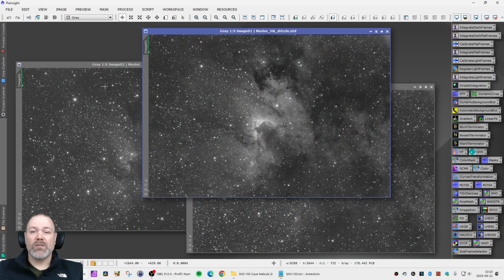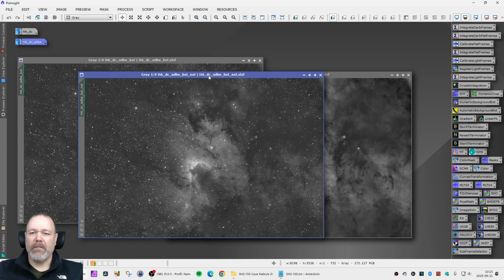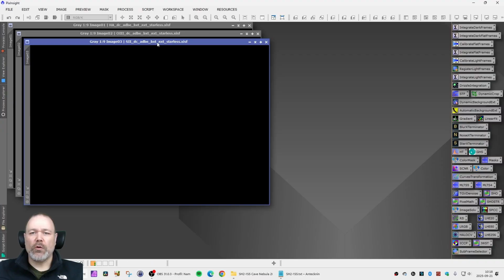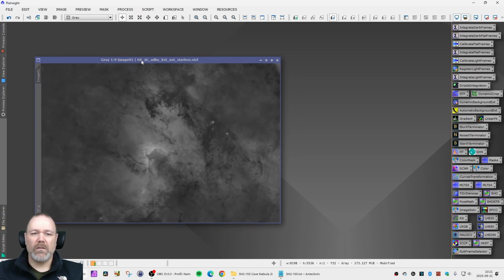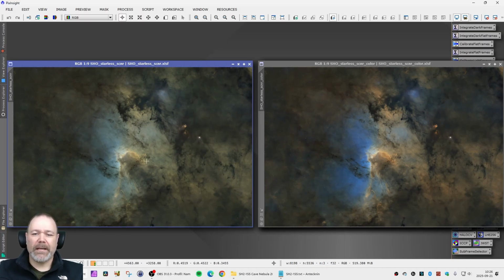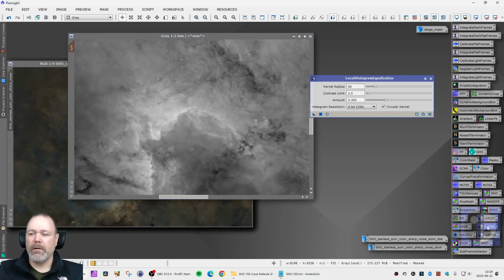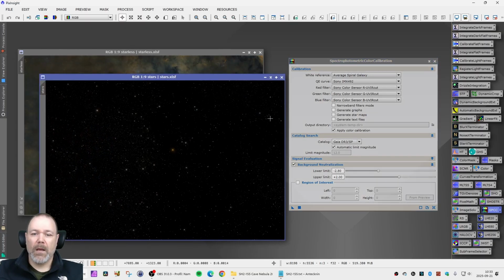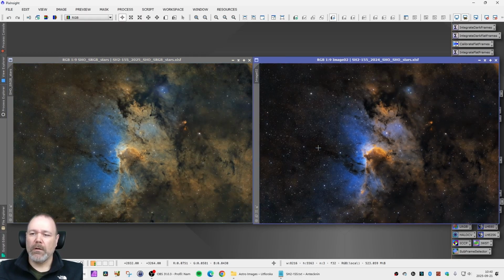How I Captured the Beauty of the Cave Nebula with SHO Palette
SH2-155 or Cave Nebula is a diffuse nebula in the constellation Cepheus. It is called a diffuse nebula because it is located withing a larger nebula complex containing emission, reflection, and dark nebulosity. The nebula is in an ionized H II region with ongoing star formation activity, at an estimated distance of 2 400 light-years from Earth.

Data gathered from 8 sessions between 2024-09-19 and 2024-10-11.
Total number of exposures 193 with a total integration time of 16 hours.
Processing: PixInsight with SHO palette with synthetic RGB stars.
Equipment: SkyWatcher EvoStar 80ED Pro (0,85x FR/FF) and ZWO ASI294MM Pro on SkyWatcher HEQ5 Pro with SkyWatcher EvoGuide 50ED and ZWO ASI120MM Mini. ZWO SII, Ha, and OIII filters.

00:00:00 Introduction
00:01:15 Stacked and drizzled SHO data
00:02:56 Linear processing
00:11:16 SHO integration and Non-Linear processing
00:21:59 SHO with stars and conclusions
00:24:50 Showcase and ending